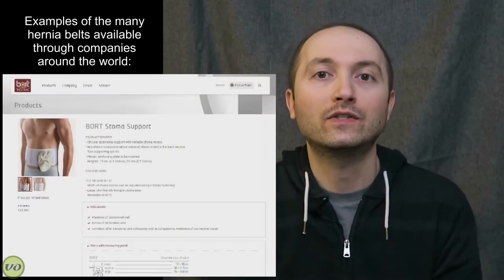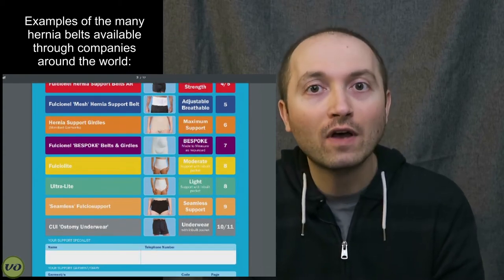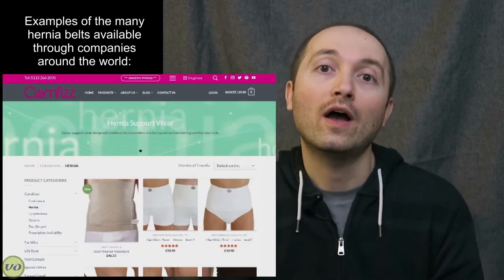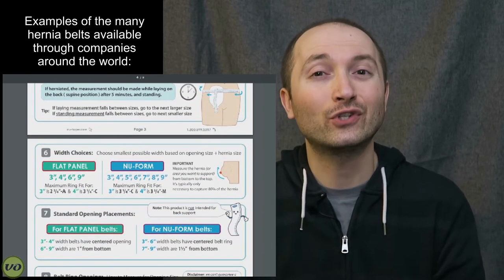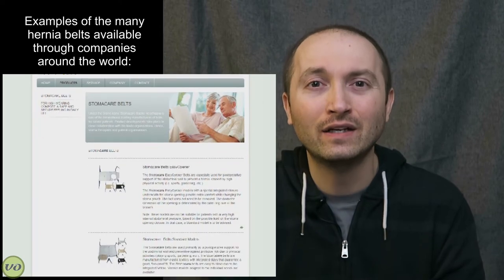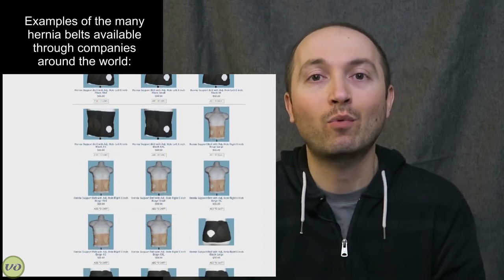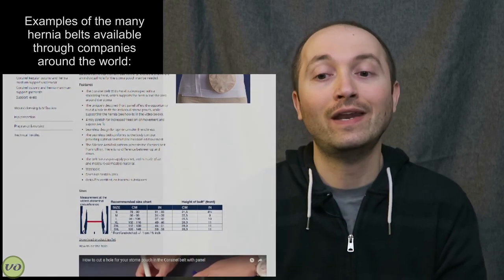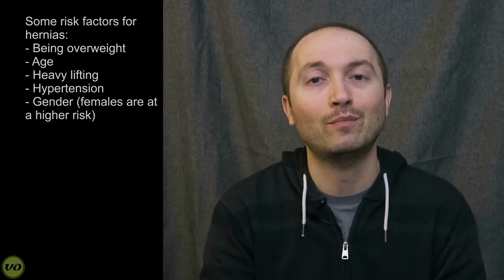Guide to Ostomy Accessories: Hernia Belts/Bands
Hernia prevention is something that all ostomates should know about, and hernia belts are an accessory designed to both prevent and/or manage parastomal hernias.

This video is part of a series explaining what various ostomy accessories are intended for.